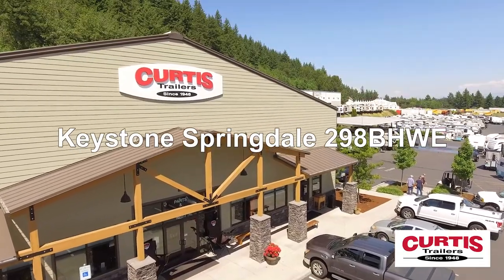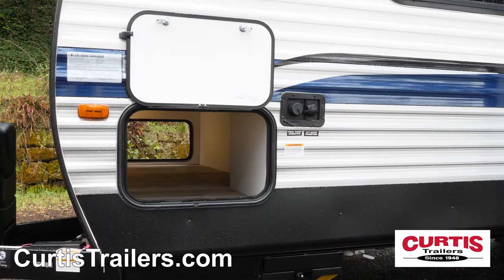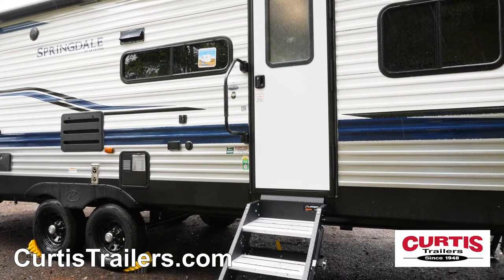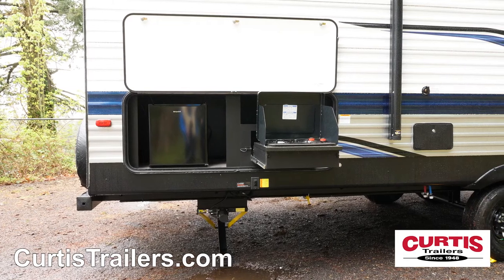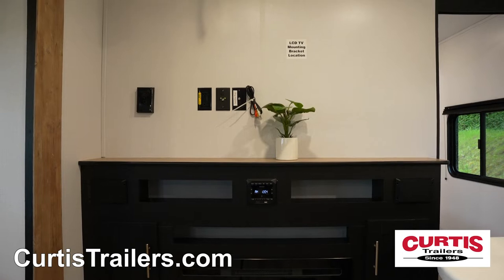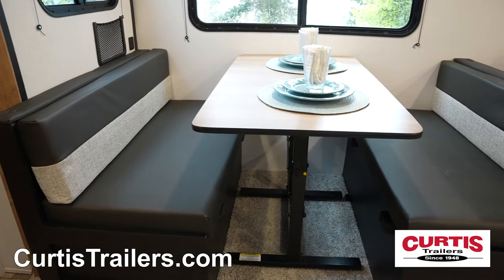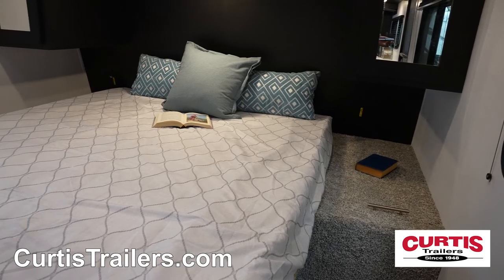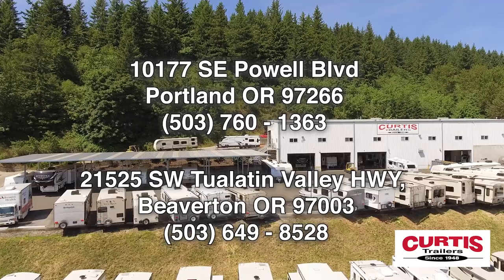Keystone Springdale 298BHWE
The roomy Springdale 298BHWE from Keystone RV, now at @curtistrailers RV dealer in Portland and Beaverton Oregon

Gear up for adventure with the Keystone Springdale 298BHWE, the travel trailer ready for outdoor fun.
This Springdale is equipped with an Arctic Insulation package for cold weather camping, durable matte rock guard behind a power tongue jack, and a spacious pass-through storage compartment.
Enjoy easy campsite set up thanks to the 4-corner stabilizing jacks and the smooth ride of E-Z lube axles with D-rated tires..
The Springdale model features two entryways with friction hinge doors and fold away steps.
Your guests will enjoy outdoor entertainment options such as the 18 foot power awning, LED lighting, all-weather speakers, pull out stove top, and mini fridge.
You’ll appreciate the easy maintenance of a walkable roof, backup camera prep and exterior Hot/Cold utility shower.
Relax on the tri-fold sofa while you enjoy your entertainment center with Bluetooth enabled Jensen stereo system and space for an HDTV.
In the kitchen you’ll find a microwave, a Furrion gas oven with glass cooktop, undermount sink and a 2 door refrigerator.
Once dinner’s ready, you can enjoy it at the booth dinette with decorative lighting.
Bring the whole family along thanks to the additional bunks in their own room next to the
bathroom with skylight shower, step-flush toilet, and mirrored medicine cabinet with
undermount sink.
You’ll feel right at home on the master bedroom’s Queen-sized mattress, with mirrored cabinets and underbed storage.
Check out the Keystone Springdale 298BHWE today at Curtis Trailers, where our business has been your vacation since 1948.